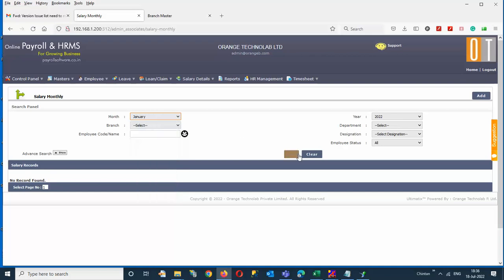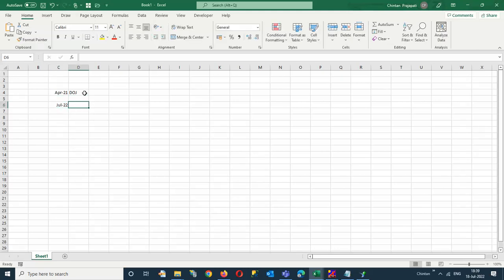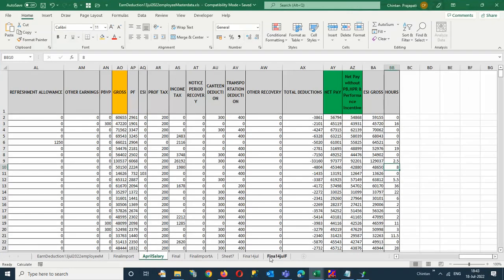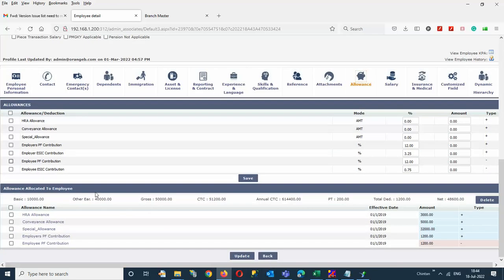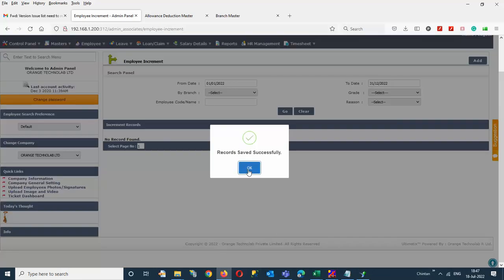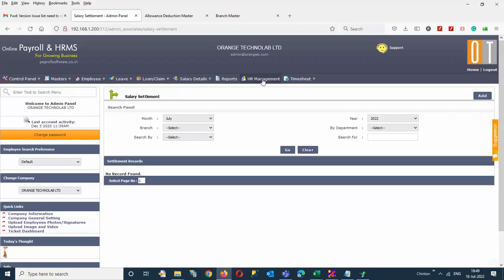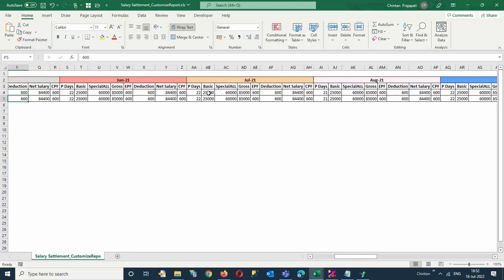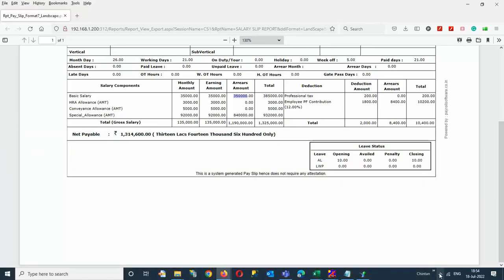Salary Settlement Process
Paying employees is an important part of any company, but calculating wages and all the various withholdings, it can get a little complicated.

Luckily, there is a way to make the process a lot simpler, so keep watching!